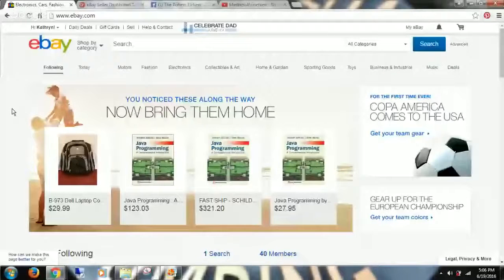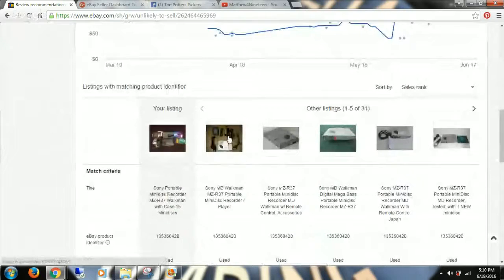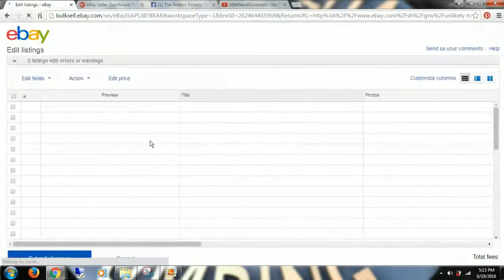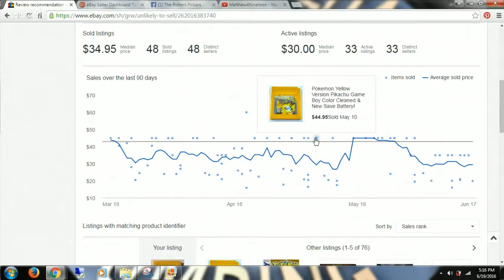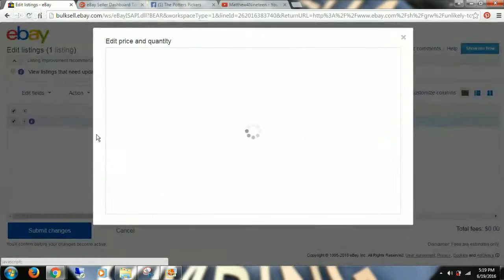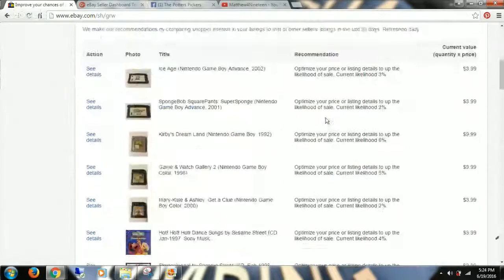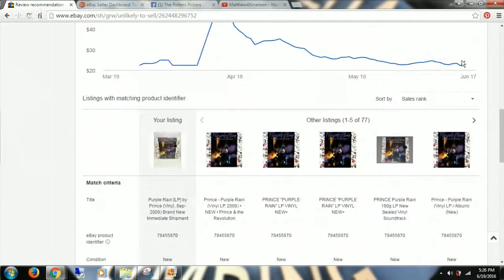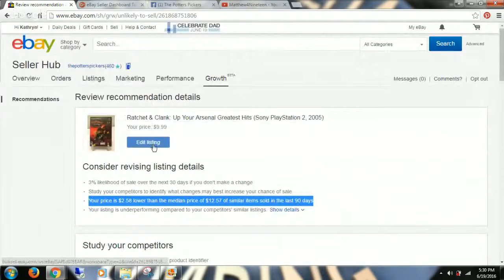eBay Seller Dashboard Tools || the Growth Tab || Increase Your Sales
In the new eBay Seller Dashboard there are many new tools, one of the most important ones for our business has been the "Growth" tab.

Watch this video to learn how to use it and why it's so vital to our business and maybe even yours!

Join our Facebook group to enjoy interesting reselling conversations